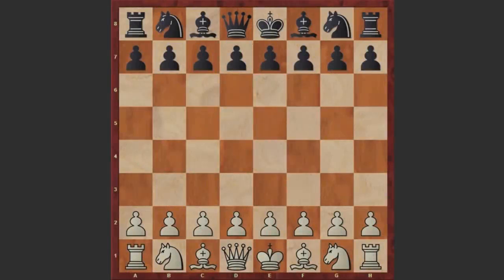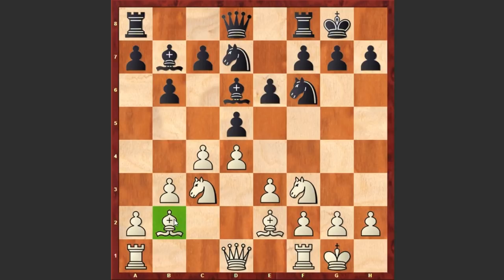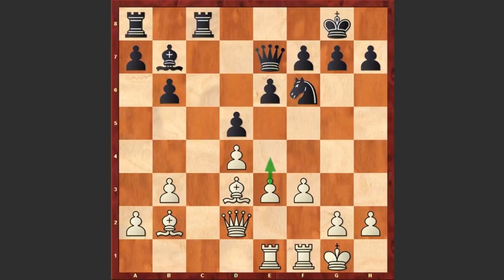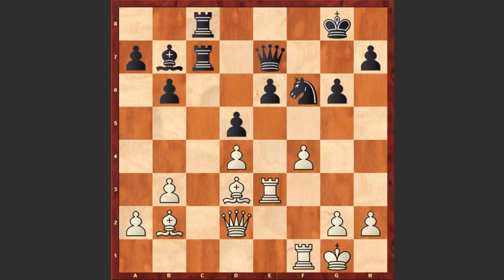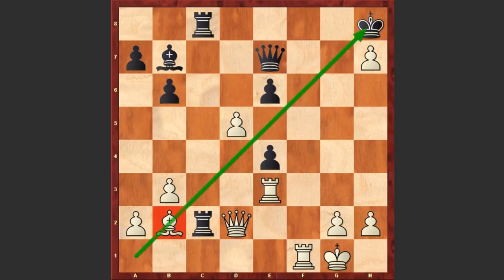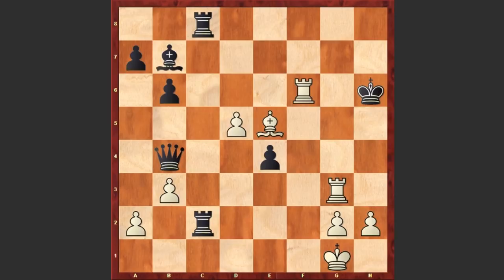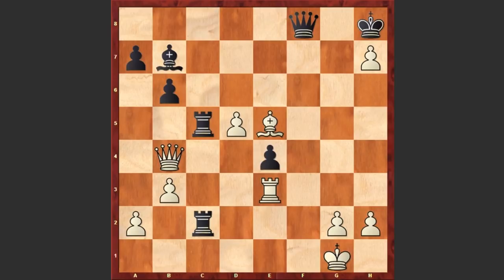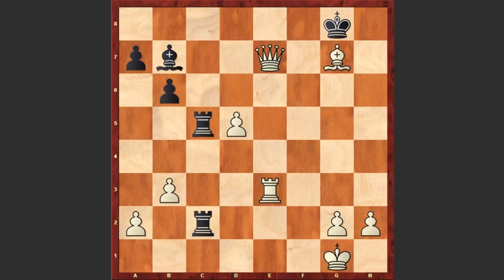Zukertort's Immortal Game vs "The Black Death"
Johannes Zukertort vs Joseph Henry Blackburne
London (1883), London ENG, rd 6, May-05
English Opening: Agincourt Defense (A13)
1. c4 e6 2. e3 Nf6 3. Nf3 b6 4. Be2 Bb7 5. O-O d5 6. d4 Bd6 7. Nc3 O-O 8. b3 Nbd7 9. Bb2 Qe7 10. Nb5 Ne4 11. Nxd6 cxd6 12. Nd2 Ndf6 13. f3 Nxd2 14. Qxd2 dxc4 15. Bxc4 d5 16. Bd3 Rfc8 17. Rae1 Rc7 18. e4 Rac8 19. e5 Ne8 20. f4 g6 21.Re3 f5 22. exf6 Nxf6 23. f5 Ne4 24. Bxe4 dxe4 25. fxg6 Rc2 26. gxh7+ Kh8 27.d5+ e5 28. Qb4 R8c5 29. Rf8+ Kxh7 30. Qxe4+ Kg7 31. Bxe5+ Kxf8 32. Bg7+ Kg8 33.Qxe7
1-0
Video Thumbnail Attribution: See page for author [Public domain], via Wikimedia Commons